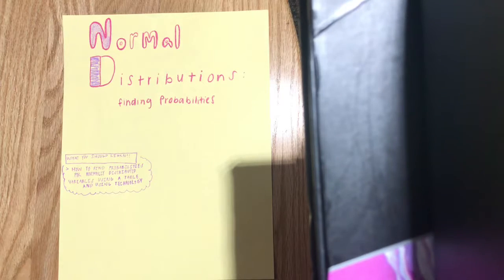Normal Distributions with Kenley Hardwick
Kenley Hardwick